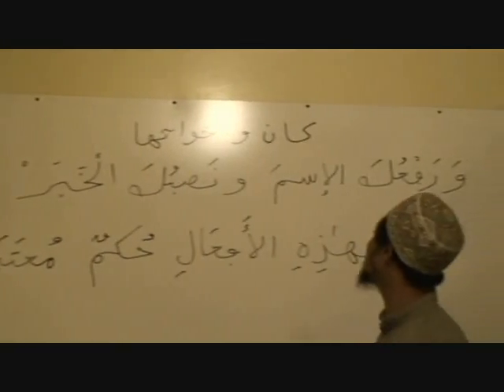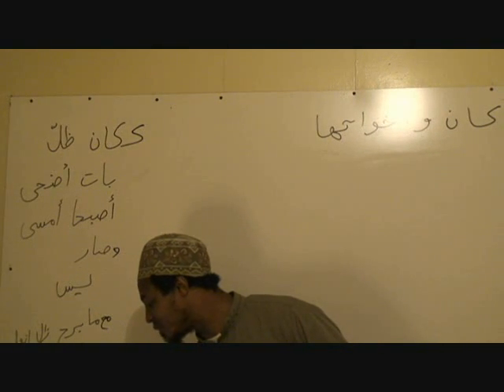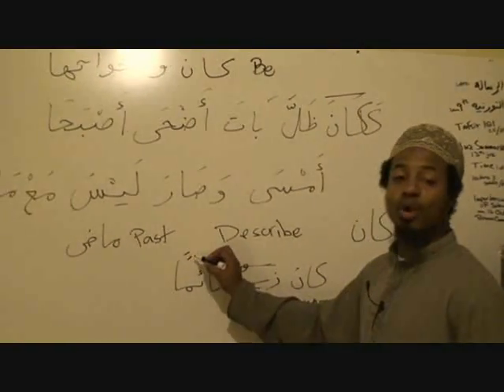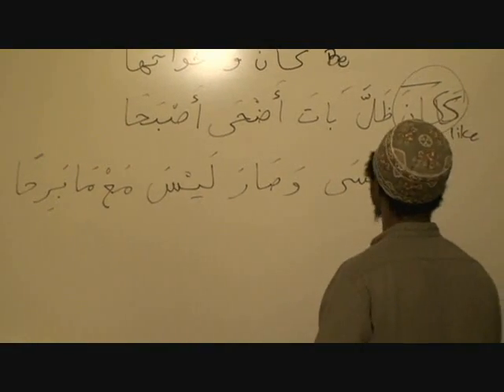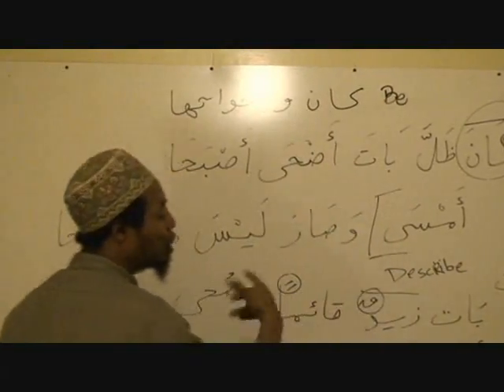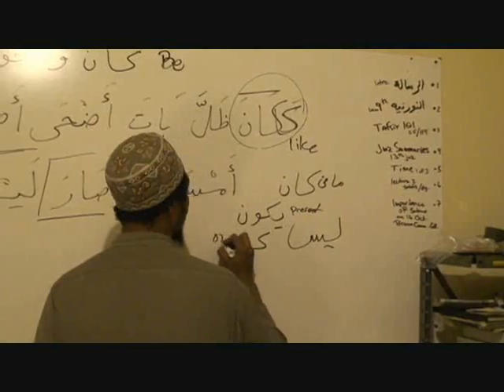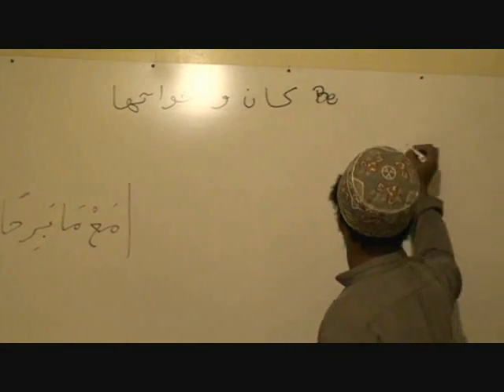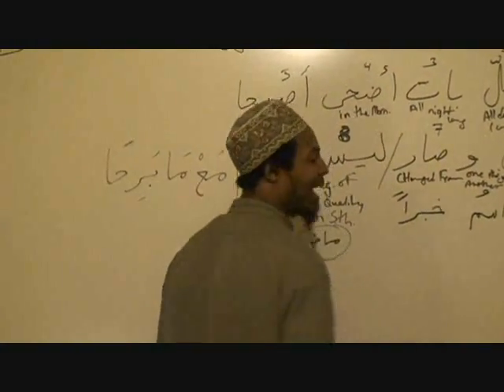Arabic grammar (Al Ajrumiyah) lesson 19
These lessons will expound upon the classical primer, Al Ajrummiyah, one of the most famous works in the science of Arabic Grammar.